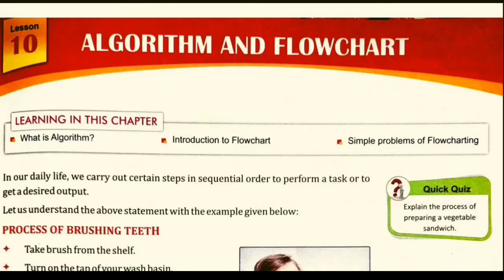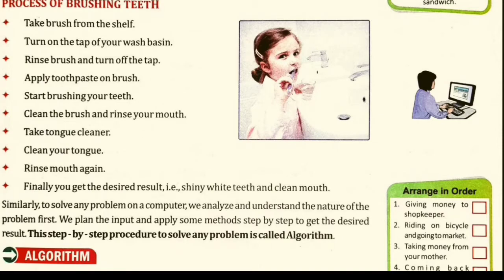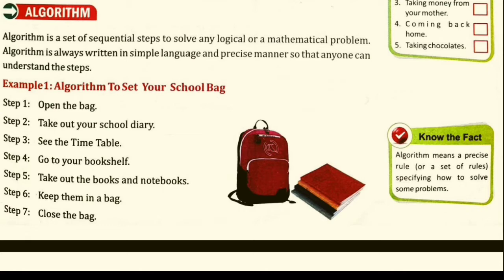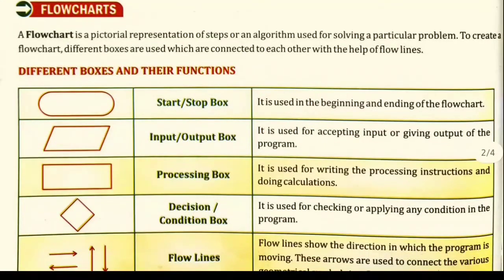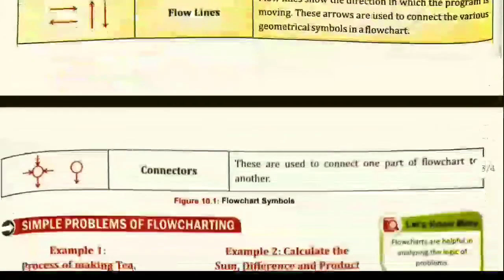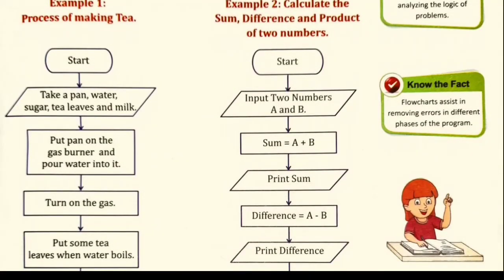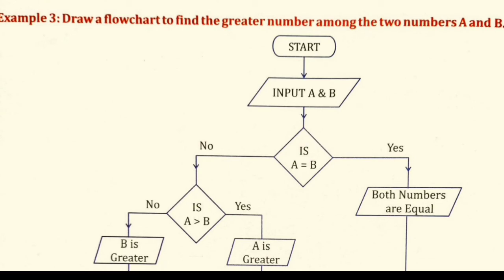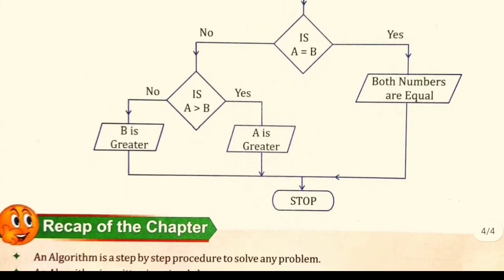Class 6 Computer | ALGORITHM AND FLOWCHART | Chapter 10 | By Ajay Computech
Class 6 Computer | ALGORITHM AND FLOWCHART  | Chapter 10 | By Ajay Sir

In this video i have explained Algorithm, Flowchart.

This Video is about :

1. What is an Algorithm?
2. What is Flowchart?

If you understand what is explained in this video.

Then

Thanks